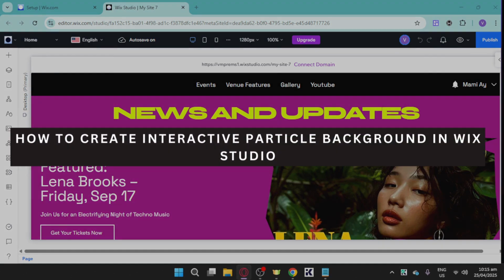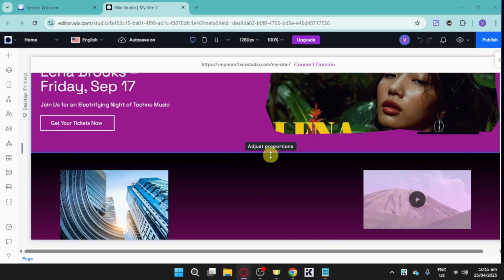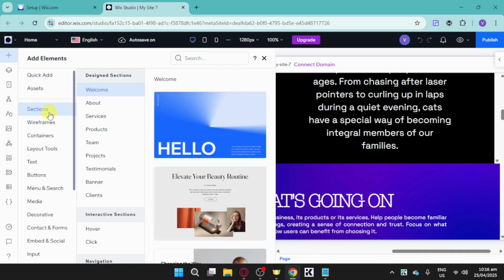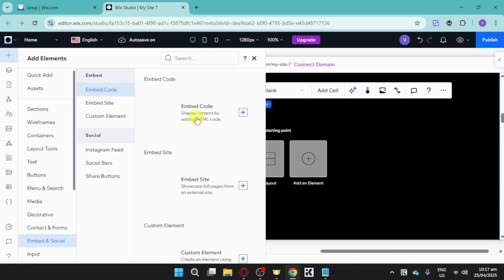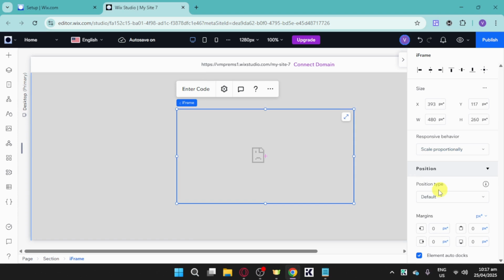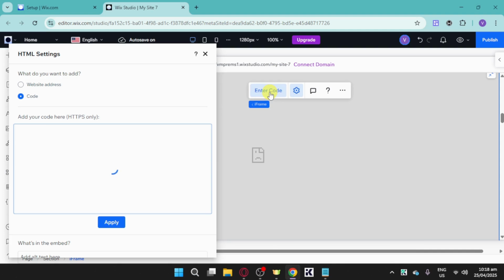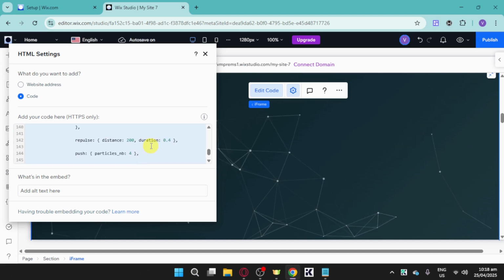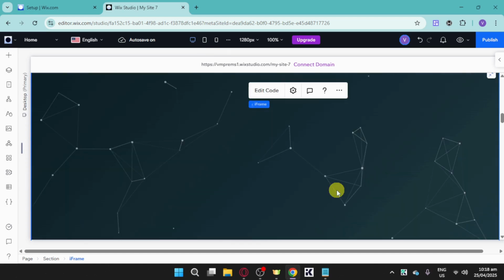How to Create an Interactive Particle Background in Wix Studio | Wix Studio Tutorial (2027)